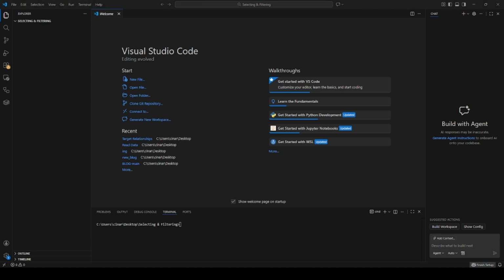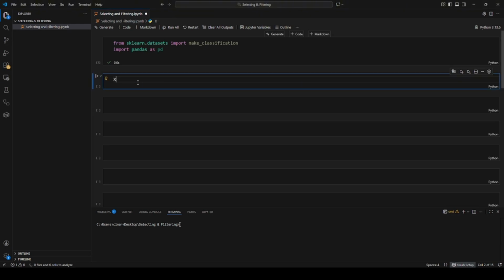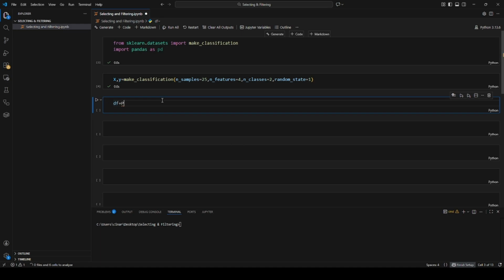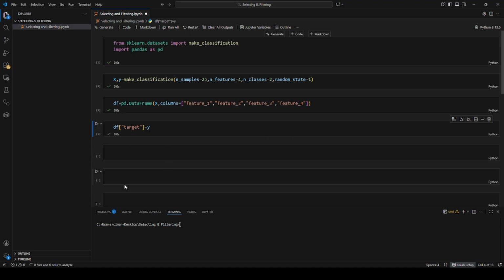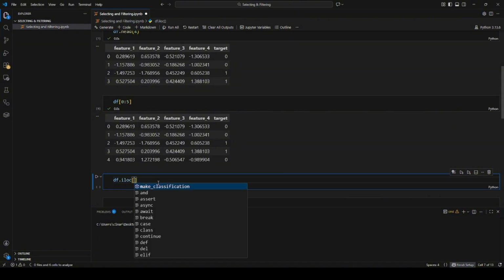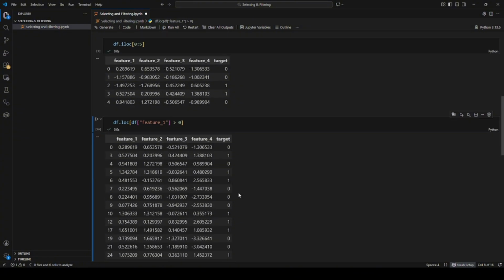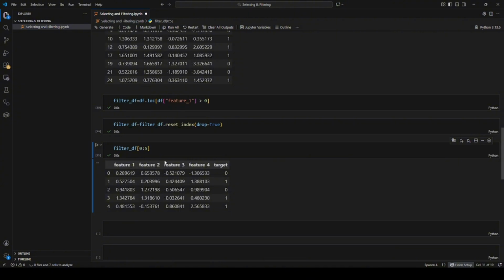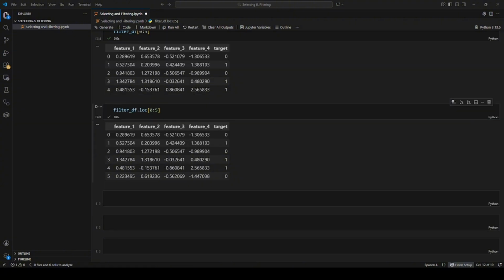Locc vs Iloc in Pandas | The Data Selection Mistake Everyone Makes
In this video, we break down one of the most common data selection mistakes in Pandas.
Your code runs, nothing crashes — but the data you’re working with is already wrong.

Using live coding, we compare loc vs iloc, show where things silently go wrong, and explain how to select data correctly and safely in real data science workflows.